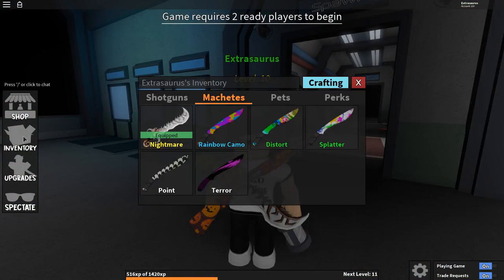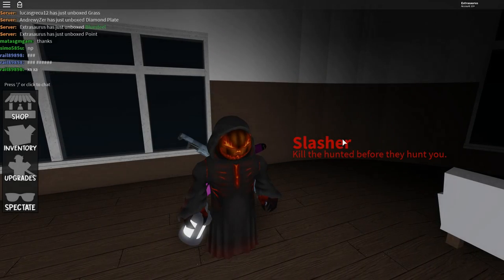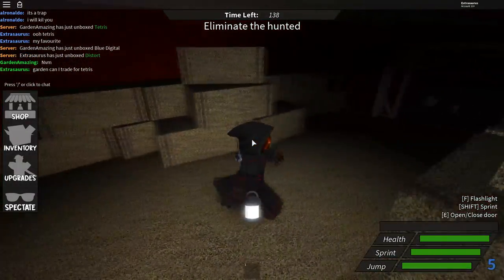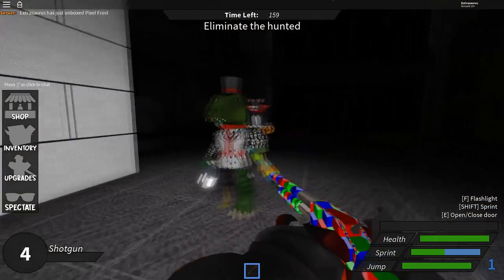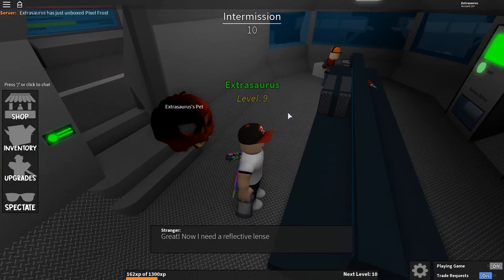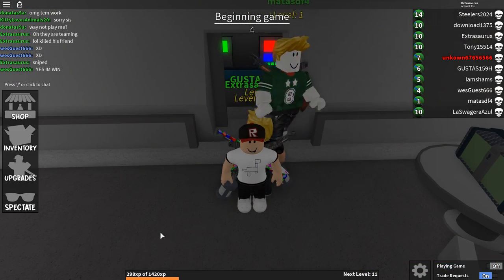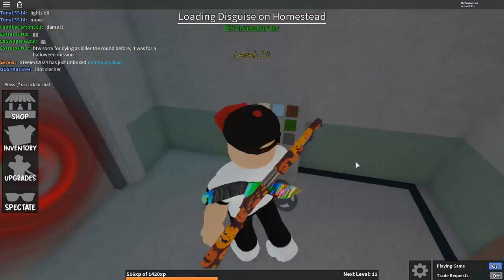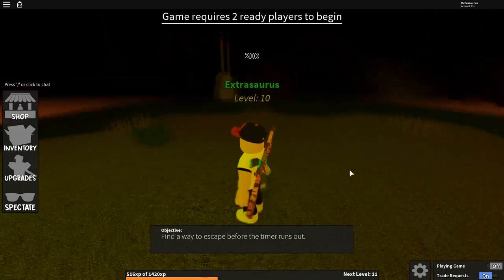[2017]How To Get All Halloween Items In ROBLOX Hunted! (Full Missions Walkthrough)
This event is over now, I hope the video helped you!

∘∘∘∘∘∘∘∘∘∘∘∘∘∘∘∘∘-Credits-∘∘∘∘∘∘∘∘∘∘∘∘∘∘∘∘∘∘

'Energy'

'Interactive Affliction'

'High'

'REACH'

△⚪✕◻ Game on!